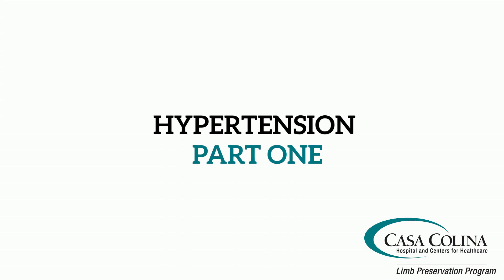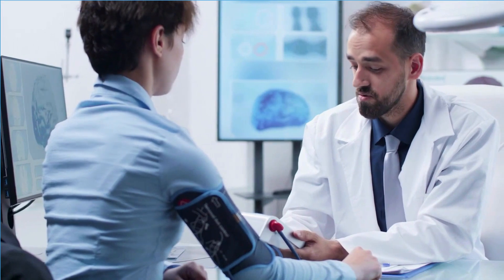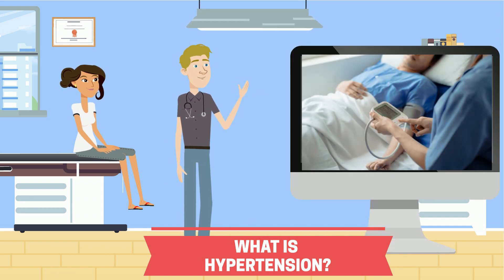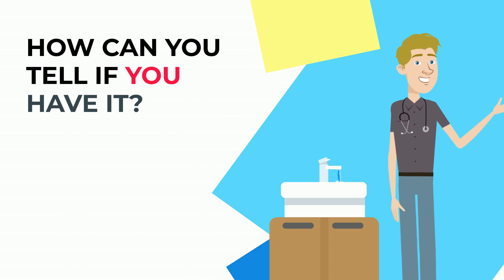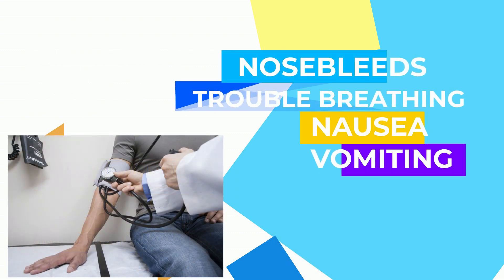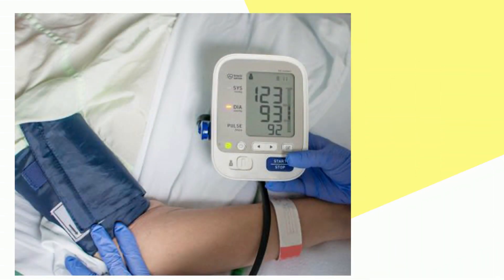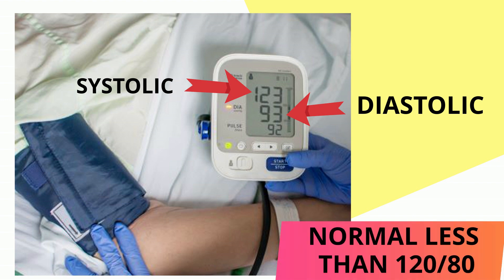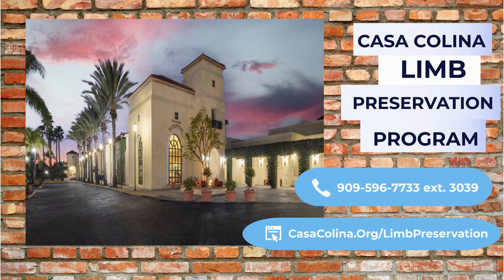Hypertension Part One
The Limb Preservation Program at Casa Colina Hospital and Centers for Healthcare offers comprehensive care for individuals at risk of lower-limb amputation due to complications of diabetes and peripheral artery disease. In addition to diagnosis and treatment, our program also offers these health education videos to help you lower your risk for amputation and improve your podiatric and vascular health.